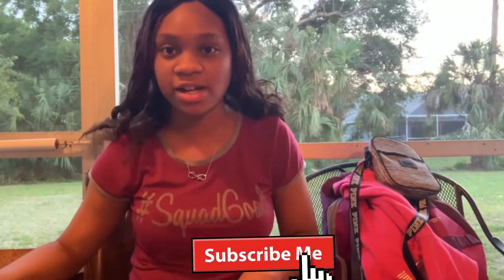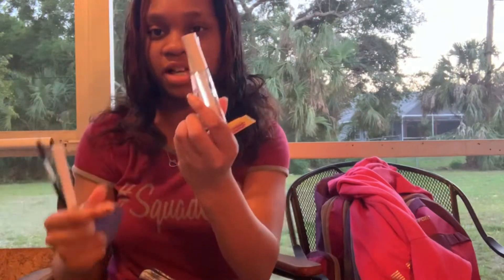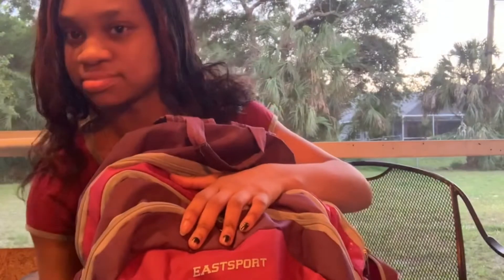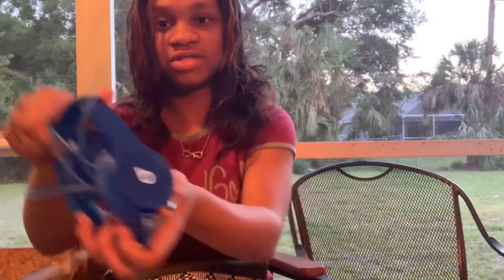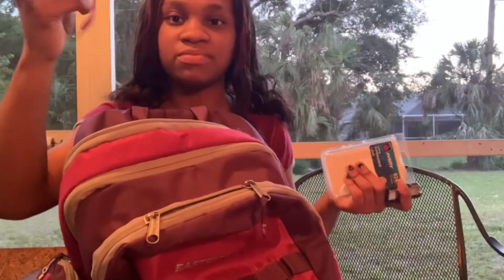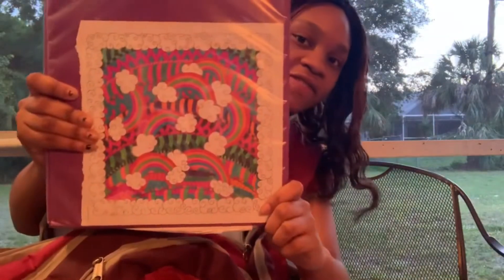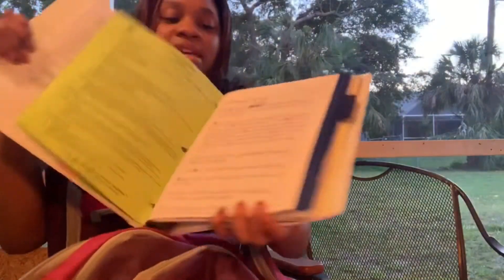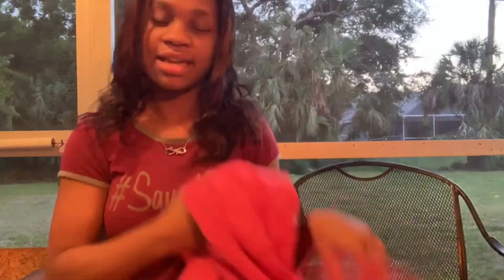What’s in my Backpack🎒|EXPOSING MYSELF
Sorry I haven’t been uploading
Hope y’all enjoyed this video
I don’t own the rights to the intro song:Beast mode by A Boogie Wit Da Hoodie